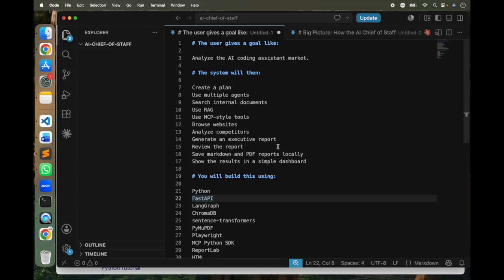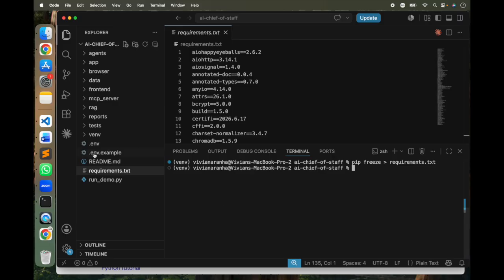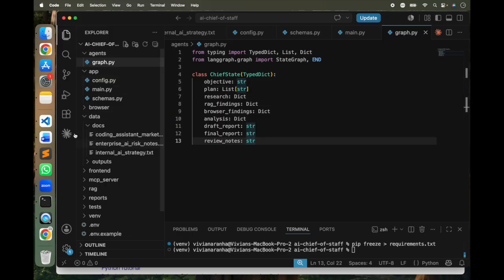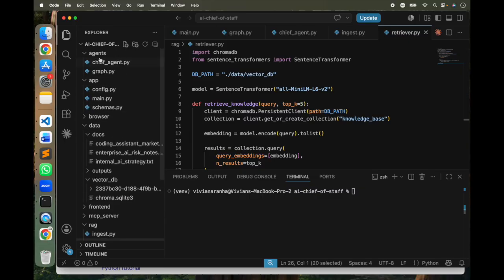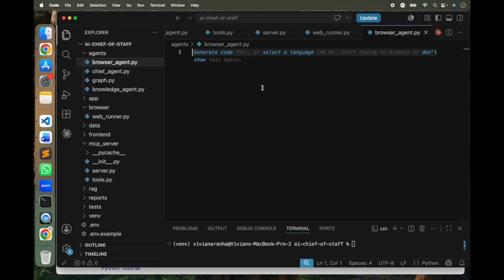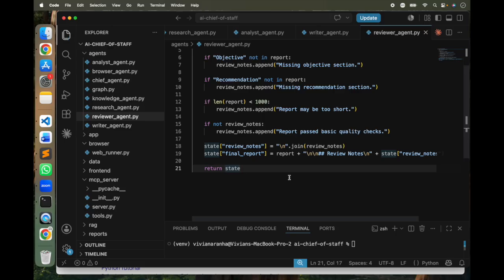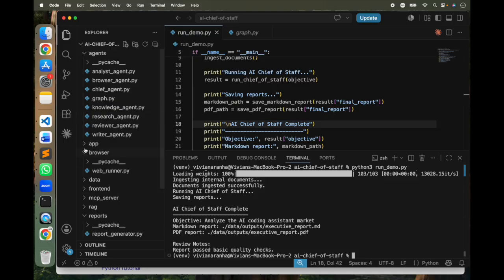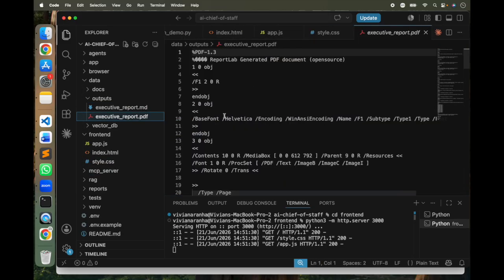New Course Launch: AI Agents, RAG & MCP — 7-Day Builder Bootcamp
AI is moving far beyond basic chatbots and prompt engineering.

The next generation of AI applications can reason, plan, retrieve knowledge, call tools, browse websites, collaborate with other agents, and automate real-world workflows.

That is exactly what we teach in this hands-on bootcamp.

Over seven intensive days, you will learn how to build:

✅ Autonomous Research Agent
✅ Enterprise Knowledge Agent with Advanced RAG
✅ Production-ready MCP Server
✅ Autonomous Browser Agent
✅ Multi-Agent Business Analyst System with LangGraph
✅ Multimodal Operations Copilot
✅ Production AI Platform with evaluation, observability, guardrails, and deployment

The course includes 36 lectures, 12 hours of content, and seven portfolio-ready AI projects built step by step. No previous experience with AI agents, RAG, MCP, or LangGraph is required, but intermediate Python knowledge is recommended.

This course is designed for Python developers, software engineers, AI engineers, solutions architects, technical leaders, and founders who are ready to move beyond prompts and start engineering complete AI systems.

Please share this opportunity with someone interested in becoming an AI Engineer or Agentic AI Developer.